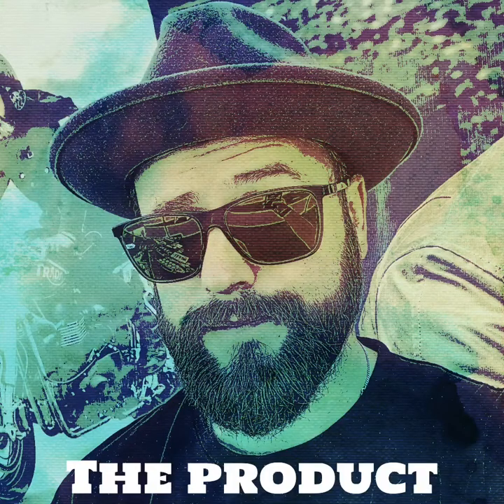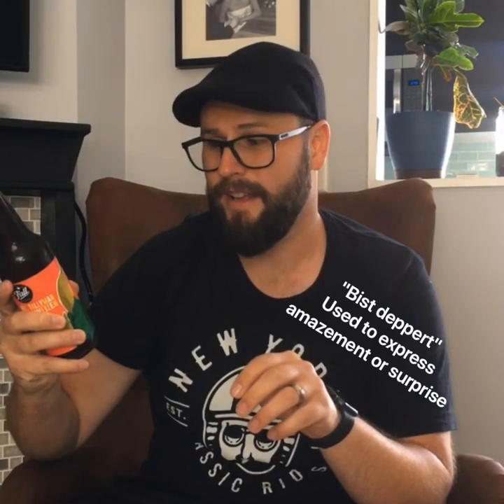Mootes Beard Balm North Laine & Fall Brewing Mr. Tallyman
I'm reviewing North Laine a Beard Balm by Mootes for Gentleman and Mr. Tallyman a Hefeweizen by Fall Brewing Company.